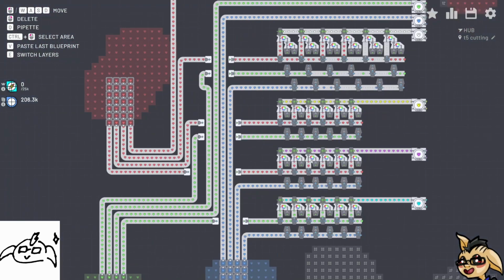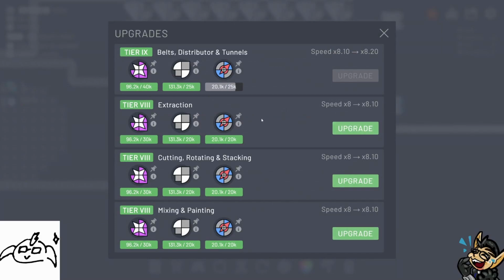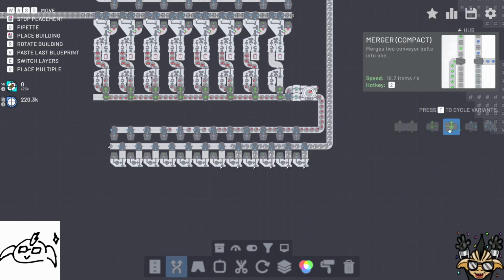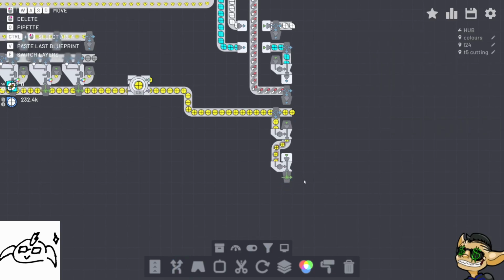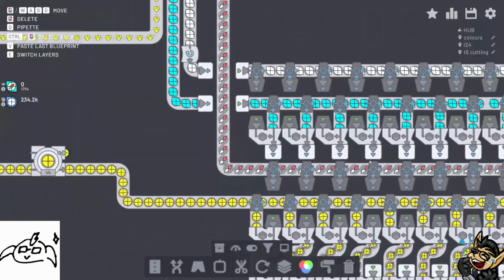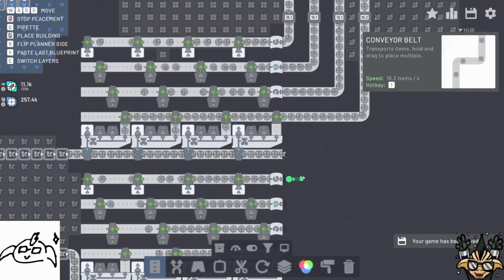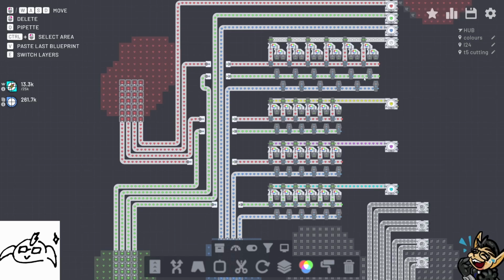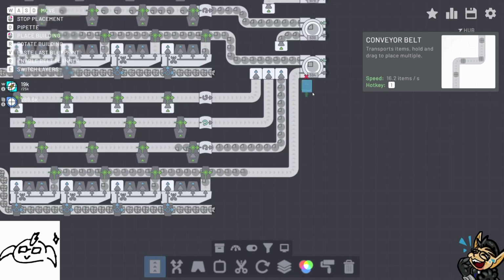shapez.io 14 - Spikes and preparation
We prepare paint and shapes for future expansion as we wait for levels 23 and 24 to be completed.